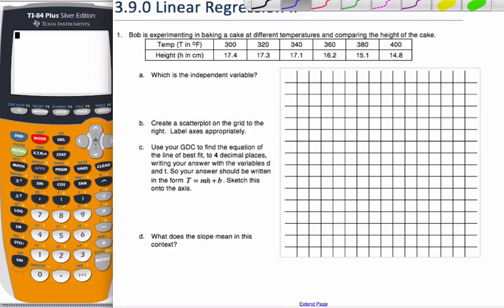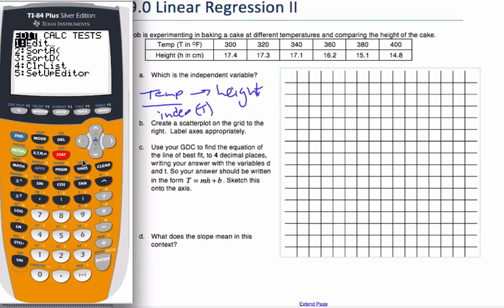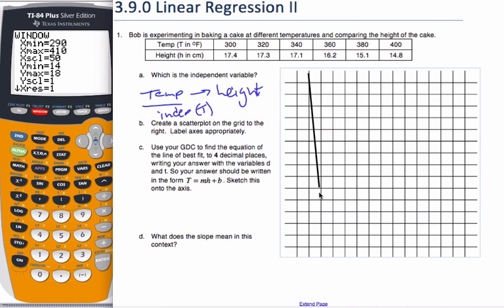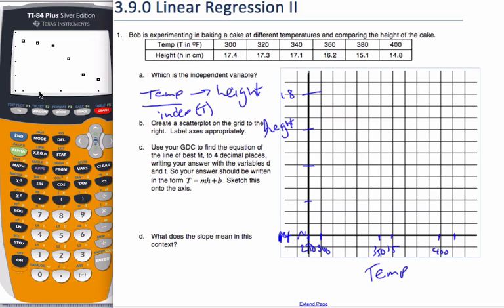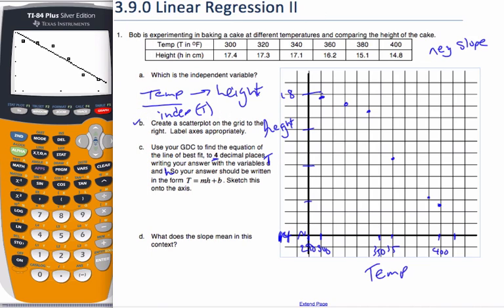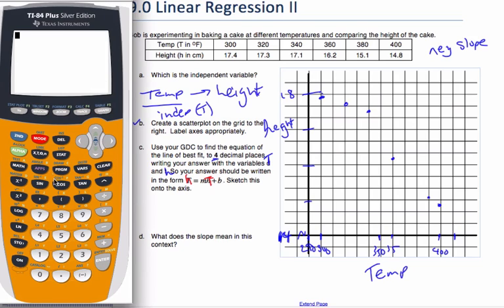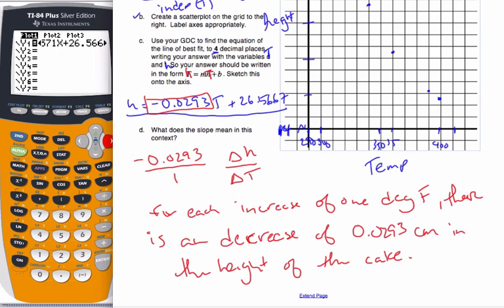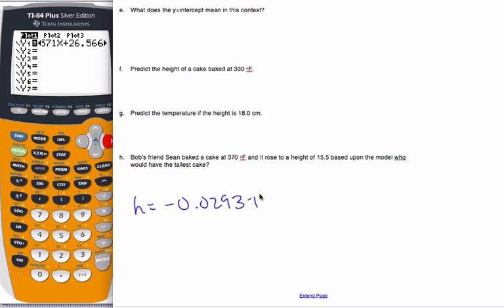3 9 0 Linear Regression II - In Context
Using GDC to discuss linear regression in the context of the problem.